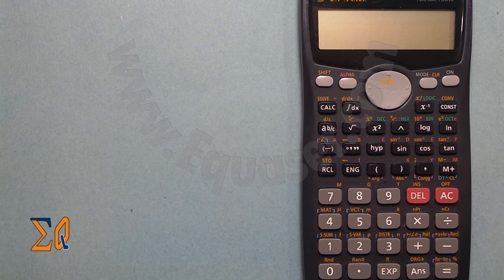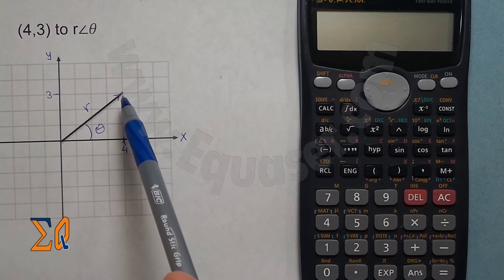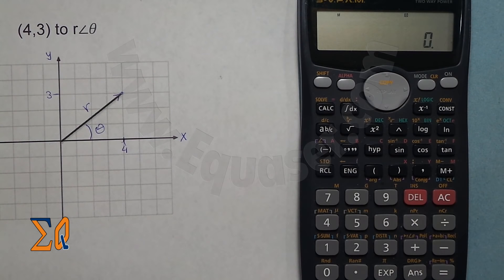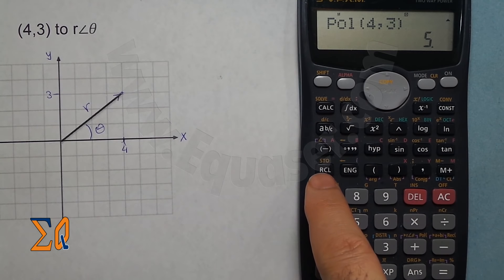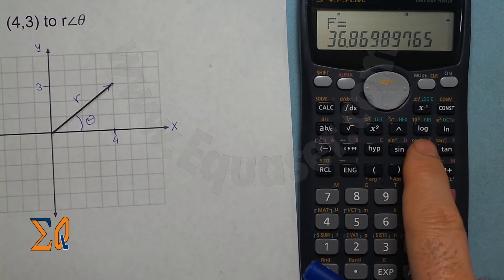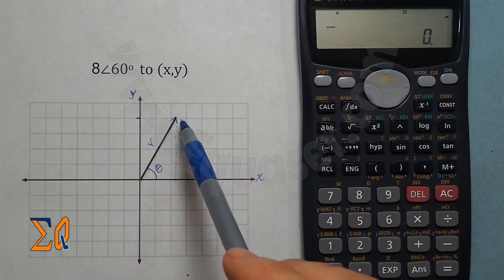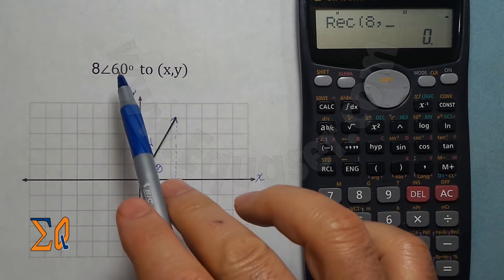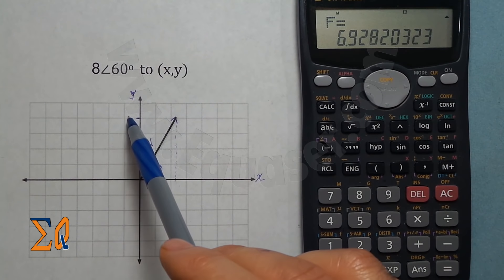Casio FX-991ms Converting polar and rectangular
learn everything

this video shows using Casio Fx-991ms calculator, how to convert Polar to Cartesian/rectangular coordinate formats.

Purchase Casio fx-991MS from Amazon